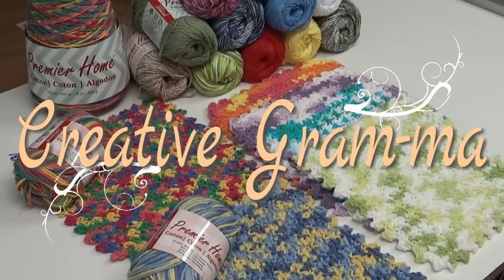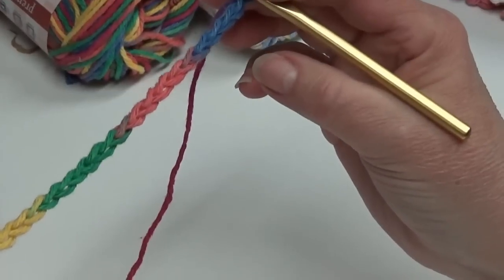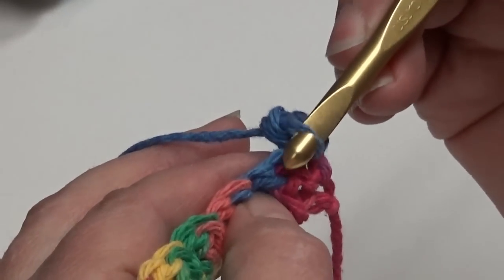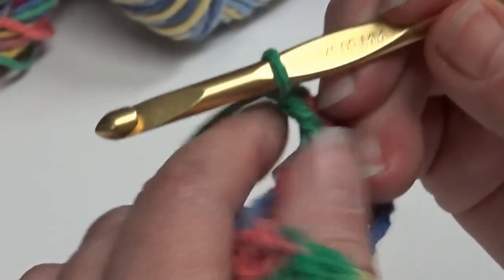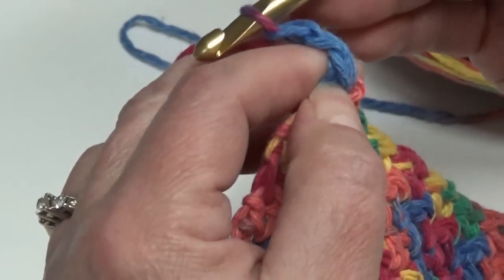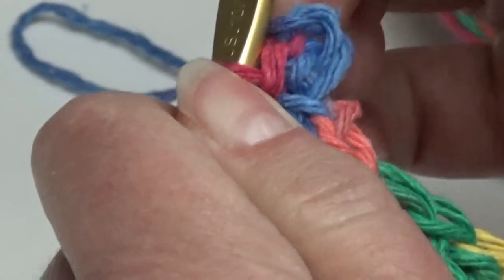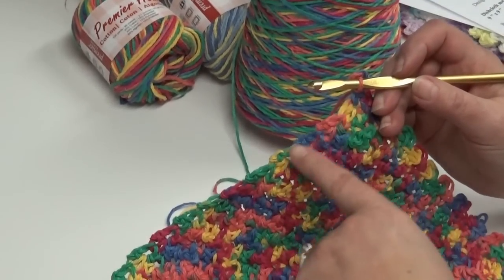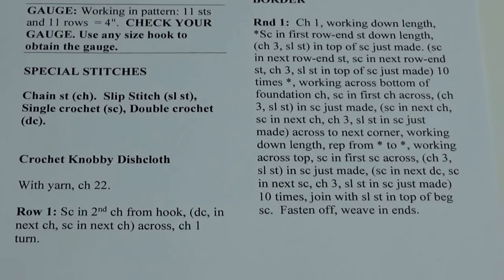How To Crochet The Knobby Dishcloth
Craft show favorite the Crocheted Knobby Dishcloth video how to with instructions at the end.  Simple single and double crochet pattern.